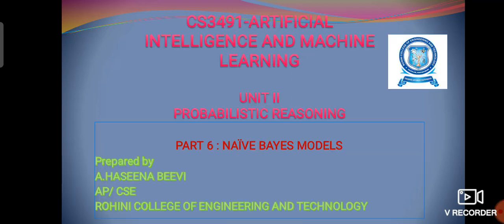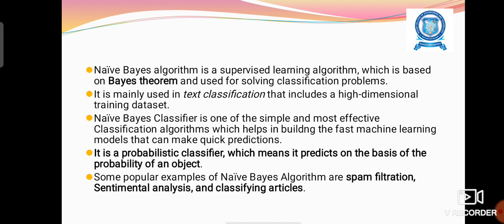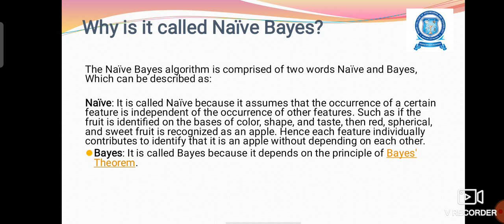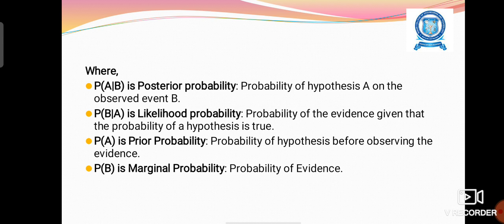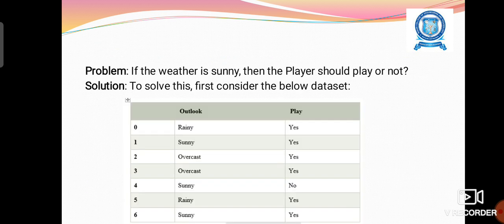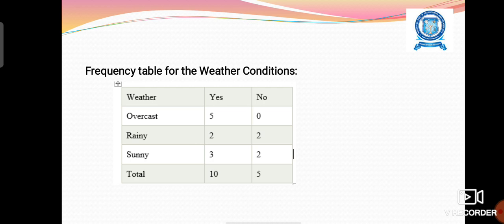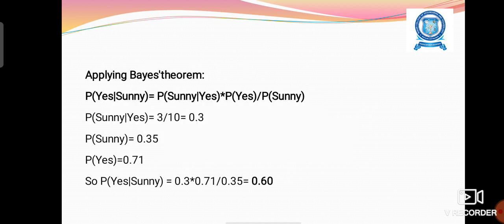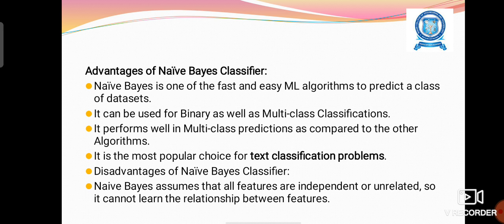Naive Bayes models